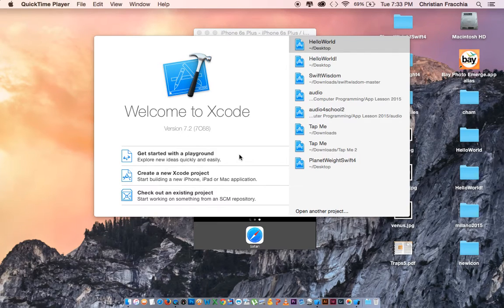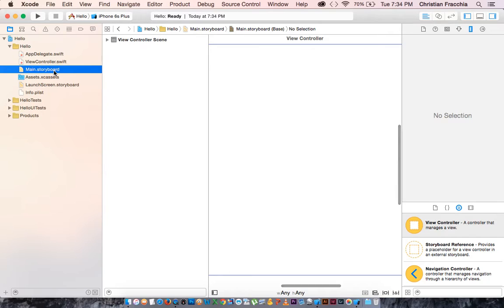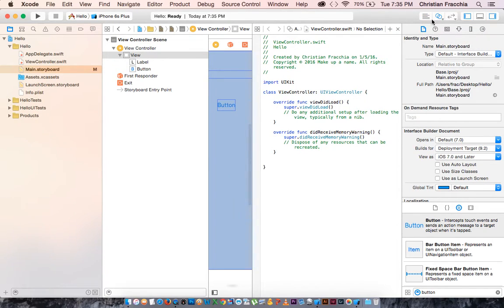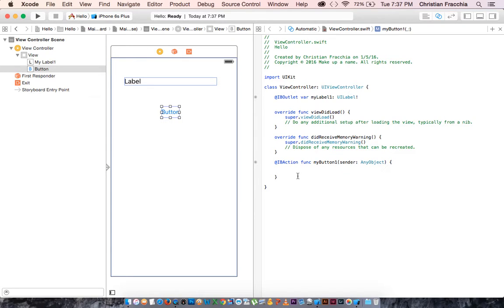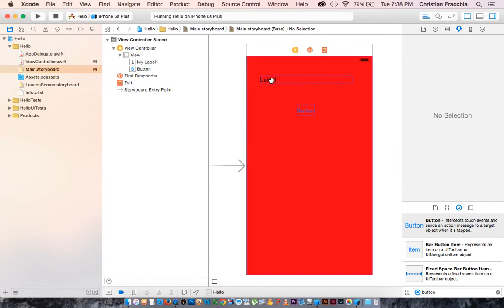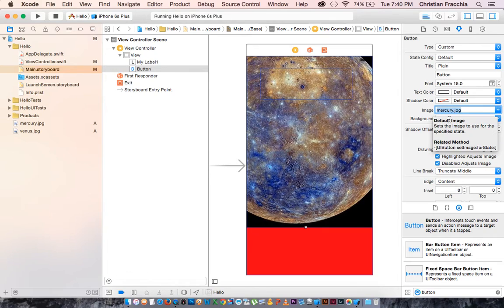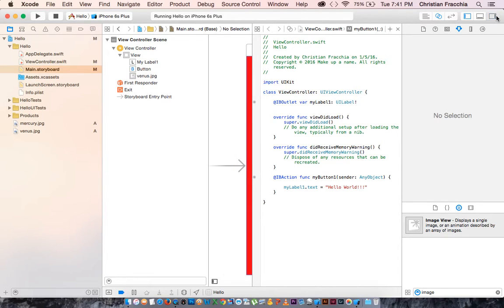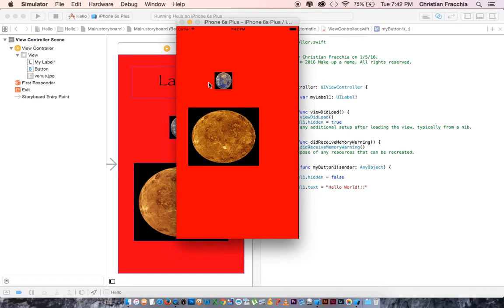Swift 2.0 Tutorial 1 - Hello World - Buttons - Labels - Images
A basic introduction to XCode 7 with Swift 2.0 to create a Label and a Button so that when the button is pressed, the label reads "Hello World!"